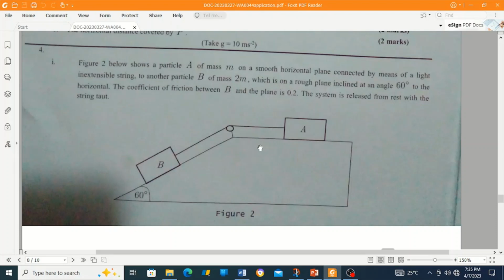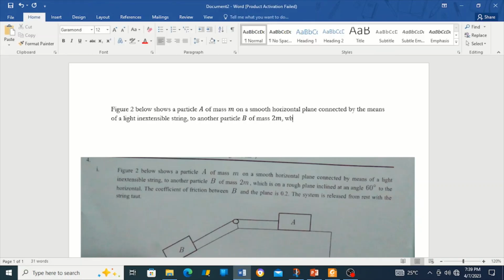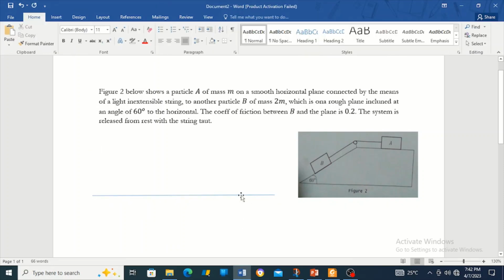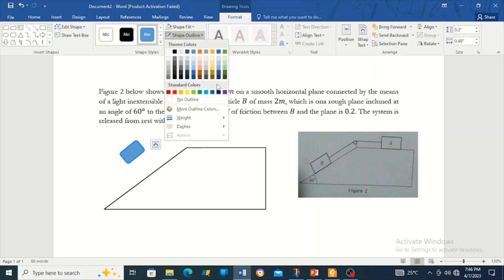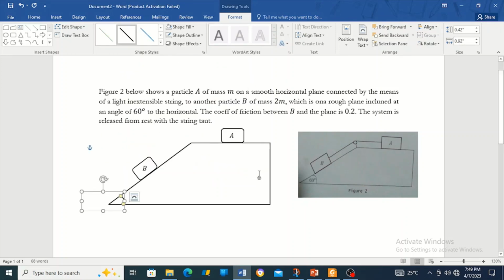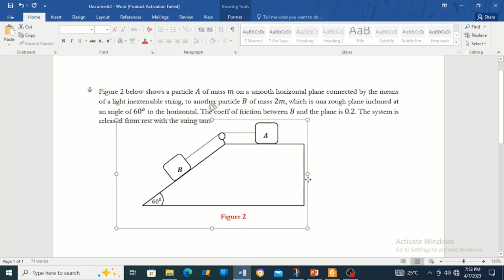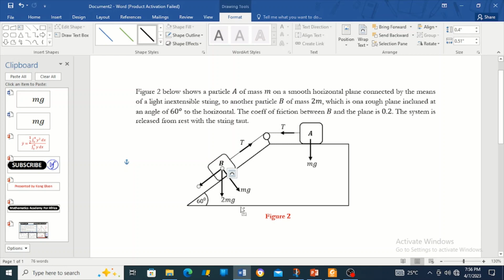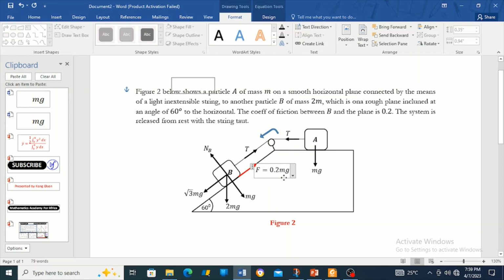DRAW WITH MS WORD VIDEO 2